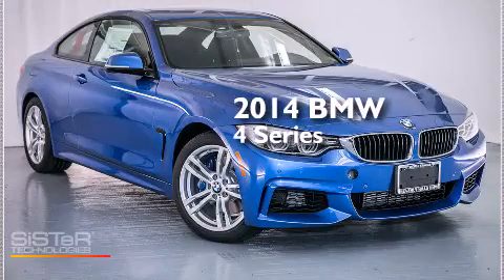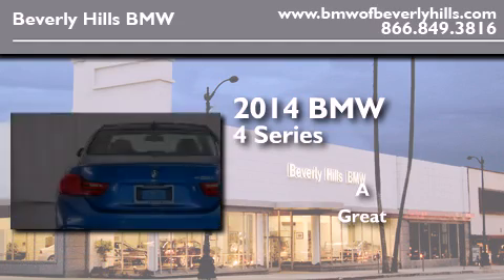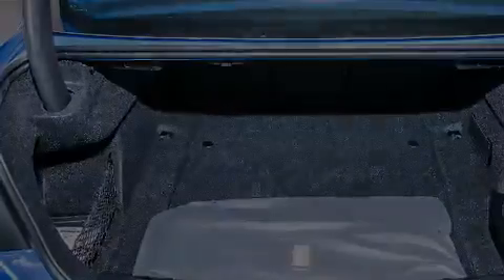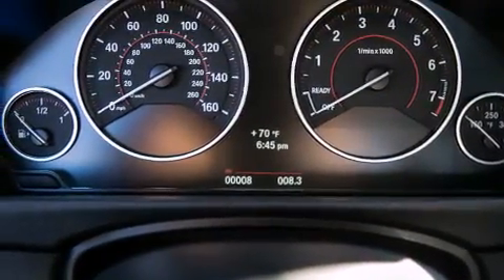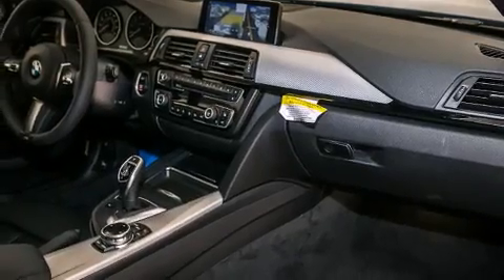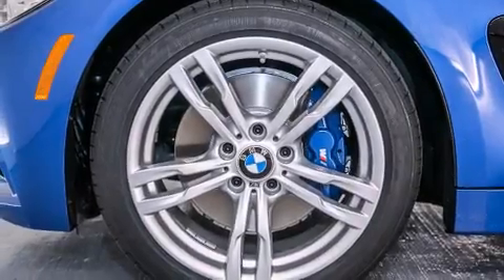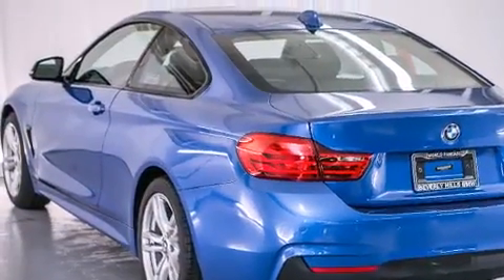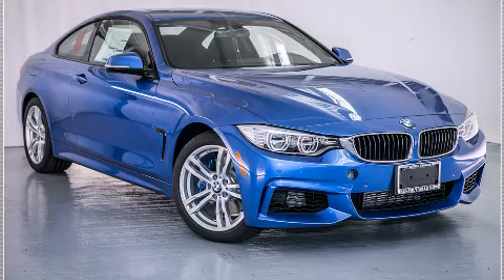2014 BMW 428I Beverly Hills CA 90036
Year : 2014
 Make : BMW
 Model : 428I
 Engine : 2.0L I-4 cyl
 Trans . : Automatic
 Exterior : Estoril Blue
 Miles : 8
 Interior : Black Dakota Leather

 2014 BMW 428I Beverly Hills CA